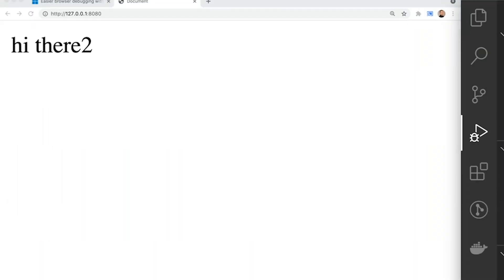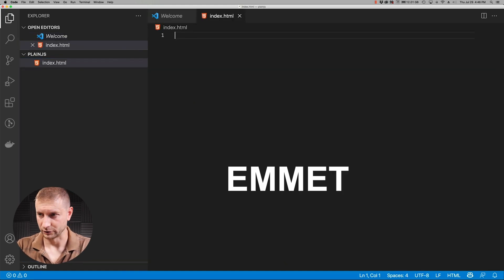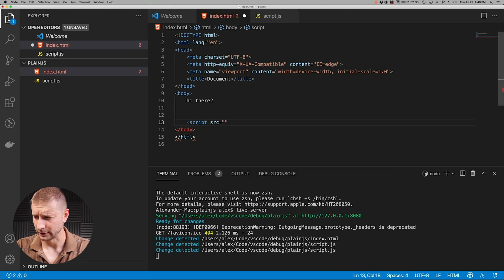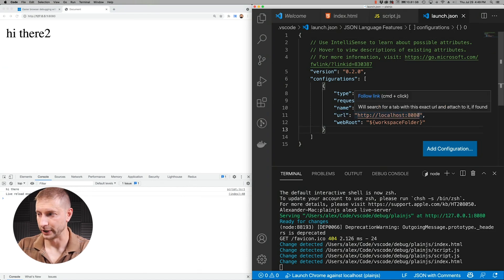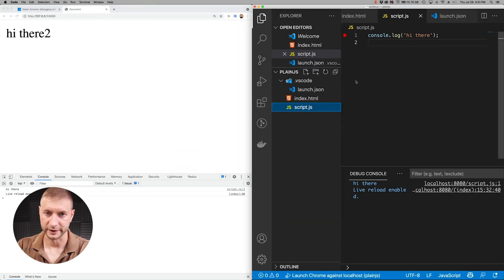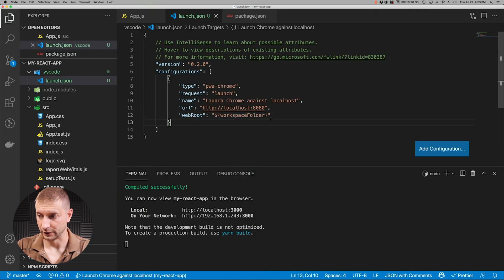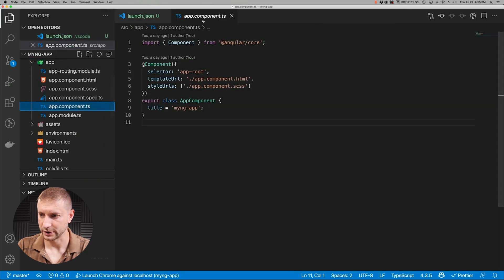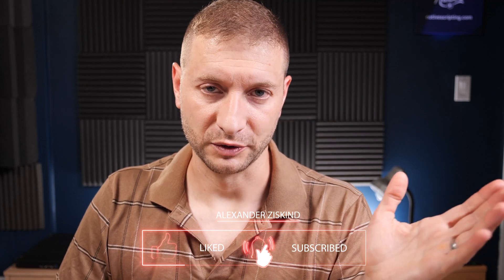Are you debugging JavaScript in VSCode? | YOU SHOULD!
How do you debug your JavaScript web app right in VSCode? You can debug React, Angular, Vue, TypeScript, really any JavaScript app that can run in a browser in Visual Studio Code by attaching to a running process in your browser - I'll show you how.

🏫 FREE COURSES